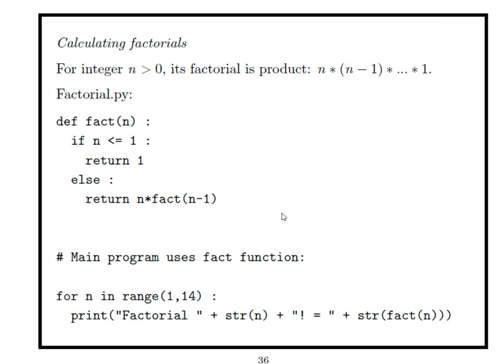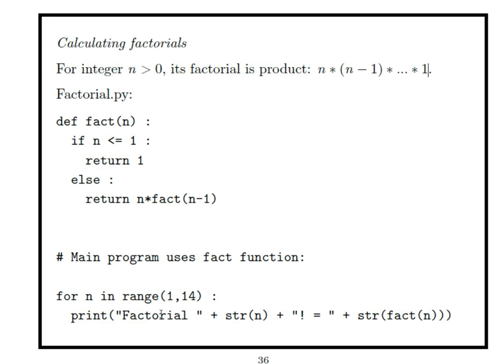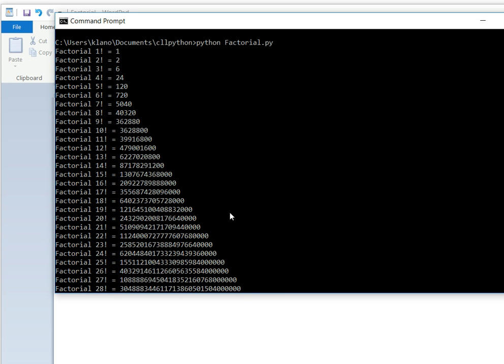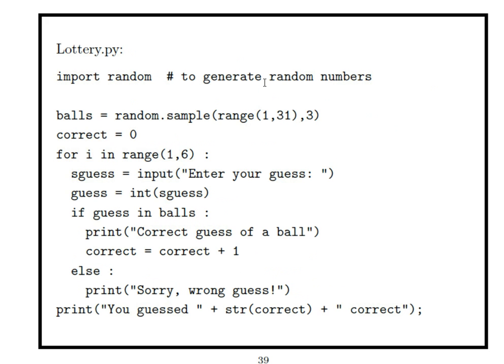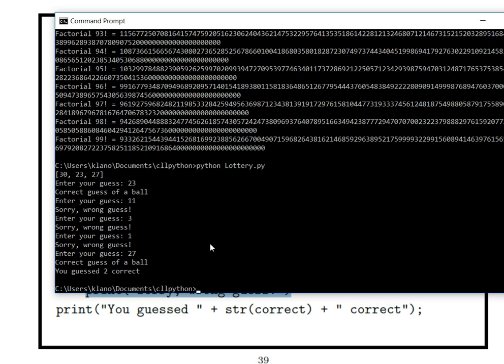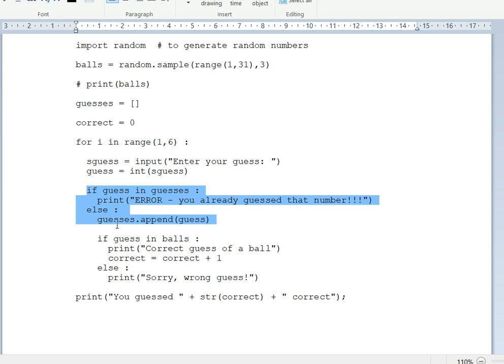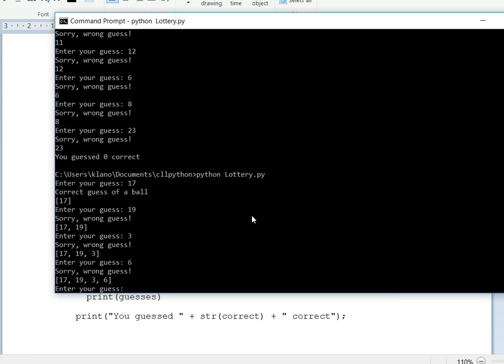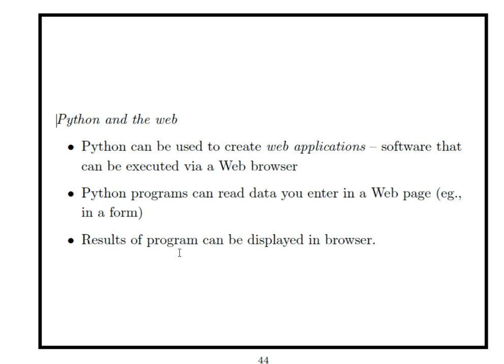CLLPython Part 6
Part 6 of the Python course, covering recursion, lists and random number generation, with an example of a simple computer game.